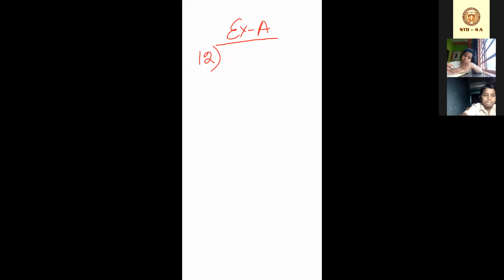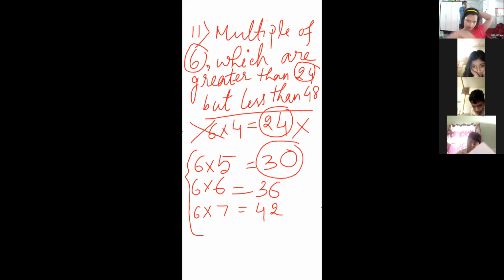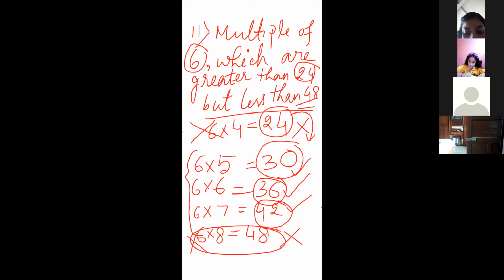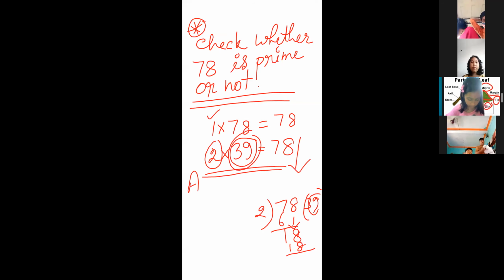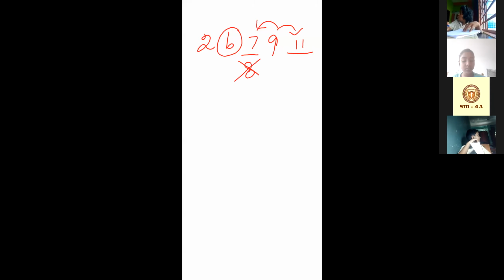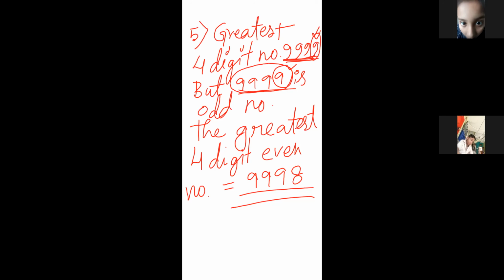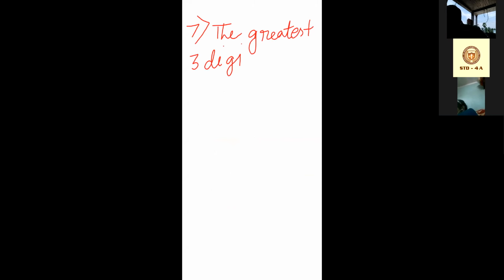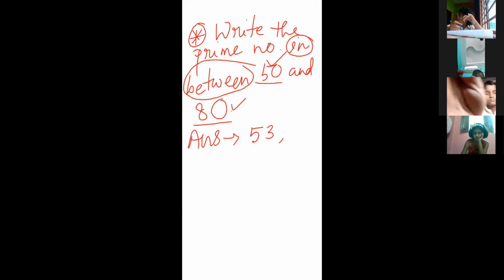10 09 2021 STD4 MATHS